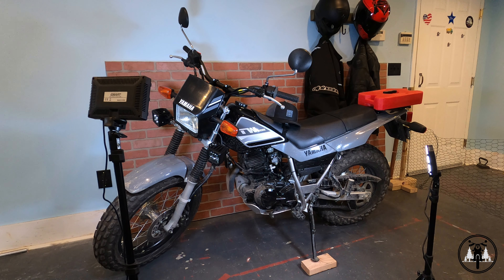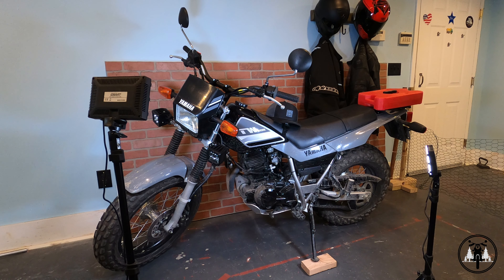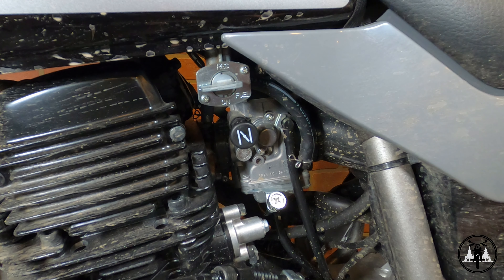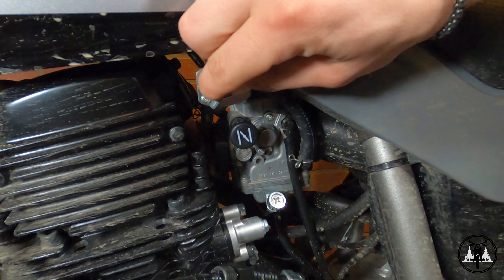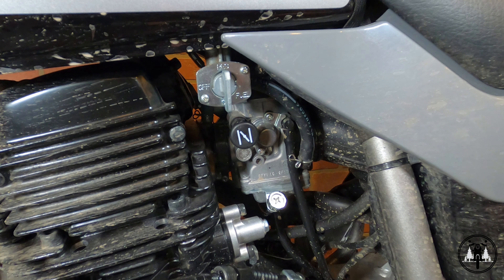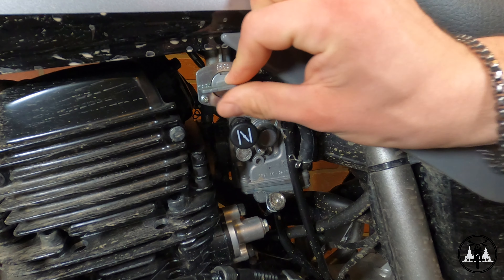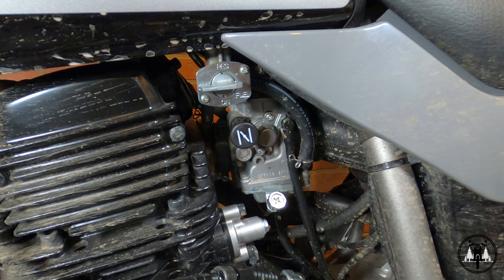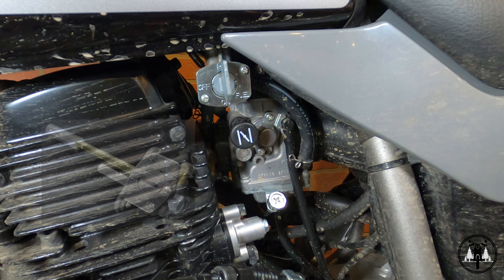How to use a Fuel Petcock // Fuel Valve // Motorcycle // Yamaha TW200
Understanding how to use the fuel petcock on your motorcycle or scooter is very important. It allows the rider to adjust the fuel flow from the motorcycles tank to the carburetor. The fuel petcock is very simple to use and doesn't require any tools.

Its amazing to think that just a couple months ago I released my first video! It is a great feeling to have the support of so many people and I'm exited to make better & better content.

Motorcycle: 2021 Yamaha TW200

SONG!!! Check It Out!!
*** This is not my song, please support the artist down below! ***

WARNING: Always work on your motorcycle or vehicle at your own responsibility. Always wear proper safety gear and read the factory recommendations & warnings. All modifications, repairs and any other maintenance done to your motorcycle are done at your own risk. If you don't feel comfortable working on your motorcycle or vehicle you should not attempt any maintenance or modifications. I take no responsibility for any death, injuries or damage caused before, during, or after watching this video. Always wear safety gear and know your limits. Ride Safe!